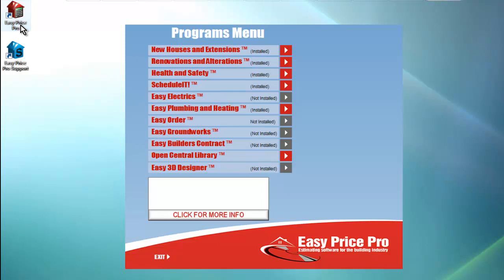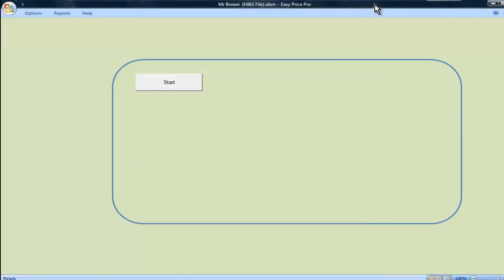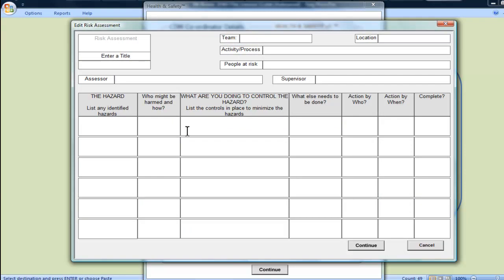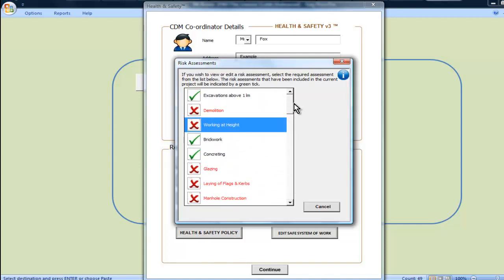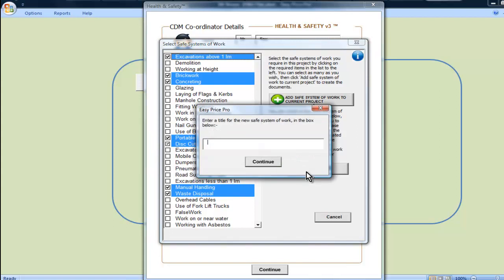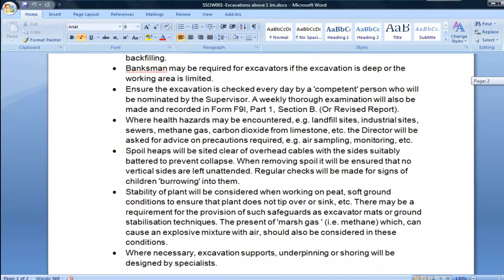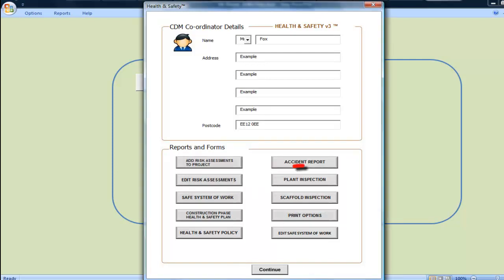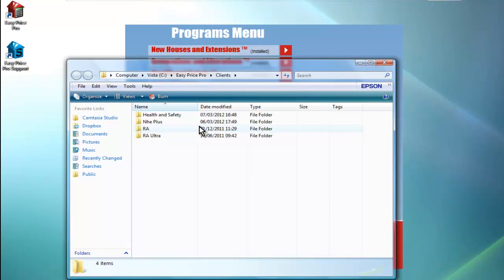Health and Safety Getting Started (4 of 4)